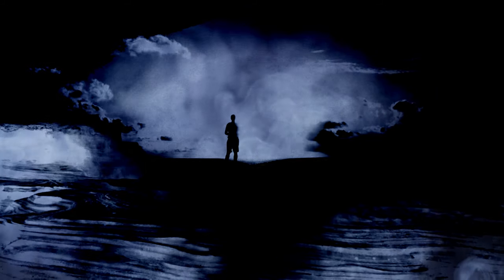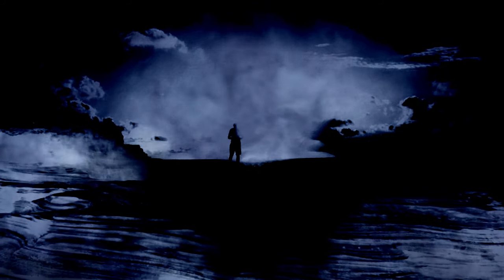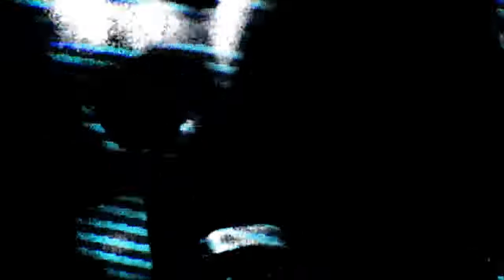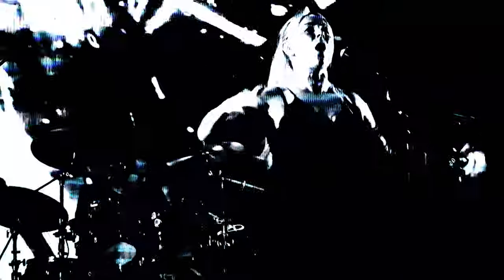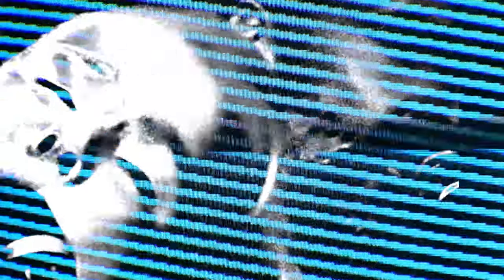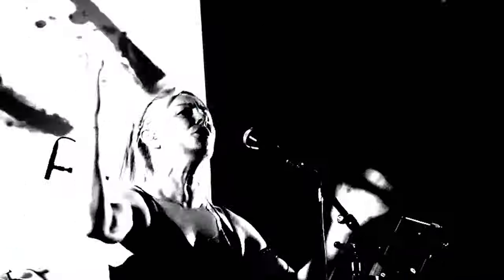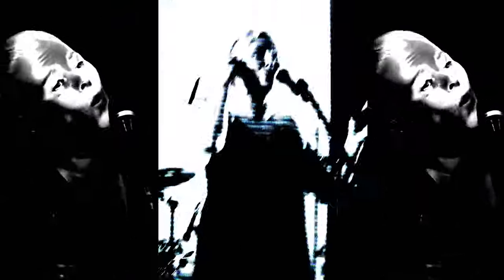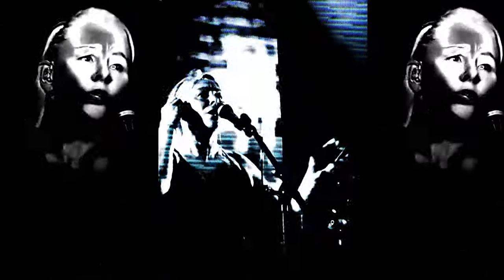JACK - LUNATTACK AND ELEPHANT MEMORIES (Official Video)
Official Video for JACK  by LUNATTACK and ELEPHANT MEMORIES.

A French (Elephant Memories) German (Lunattack) collaboration, Lunattack and Elephant Memories weave together an inspiring combination of cultural influences set against a fluid rock backdrop that is intriguing, progressive and female fueled.

Directed by Arnaldo Drés González
Produced by Barbara Duchow
Camera: James Snow
Concept, Editing, Art and Visual Design: Arnaldo Drés González
(Performing)
Vocals: Barbara Duchow (Lunattack)
Guitars: Jean Philippe Boin, Olivier Carpentier, Elisa Bosco, Lizzie Largillière
Drums: Bruno Joly
and Phoenix!** (The Puppy Singer)

LYRICS:

Once Upon a time, on the other side, in the shadows
In the gloomy fog, lurking on the corner of no name street
Hiding from the moon, looking for stray innocent souls
To live you take life, and you get by with coldness inside

Lost in your world, you survived with no way back
They don't understand, never understand how lonely you are
I’m so far away, all across the sea, unreachable love
I feel your pain, you are not alone, till death do us part

Chorus:
Oh! Jack mon amour. Ça fait si longtemps
Que ta lame de velours, sur ma peau glisse lentement
Que des heures et des jours, se retiennent si lentement
Que des larmes des détours, sur ta vie délient doucement
Que ta lame de velours, sur ma peau glisse doucement

Vor sehr langer Zeit, in verlassener Nach,
im Schatten
Nebel feucht und klamm, schlich er an der Wand,
namenloser Allee
Versteckt sich vorm Mond, auf der Suche,
unschuldiger Seele
Mit Kälte in Dir, reisst Du Andere
aus dem Leben

Verlorn in Deiner Welt, gibt es kein zurück,
betäubt es Dich?
Sie verstehe Dich nicht, keiner weiss,
wie Einsam Du bist.
Ich bin so weit weg von Dir, Meere trennen uns,
hilflose Liebe.
Ich fühl Dein Schmerz, Du bist nicht allein,
bis der Tot uns scheidet.

Chorus x1

🌙 Learn more about Lunattack:
"Lunattack" a.k.a Barbara Duchow, a Hamburg & Toulouse based singer, songwriter, and collaborating artist. Known for electro (H)art indie rock with ambient tendencies, Lunattack tells stories in English, German, and French. Her music explores the deep human ability to transform and draw vitality from wounds, fears, and trauma. The name Lunattack symbolizes the moon's power, gently attacking the bastions of our armor and hardening.

📀 Explore Lunattack's discography and collaborations with international musicians. Since 2019, she's been part of Producer Camp Artist Residency at Peter Gabriel's Real World Studios in the UK